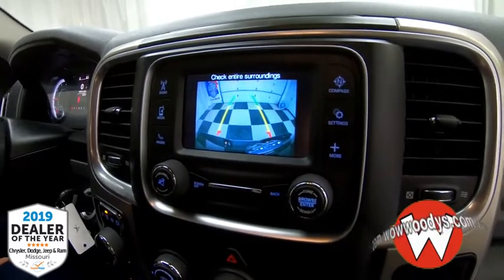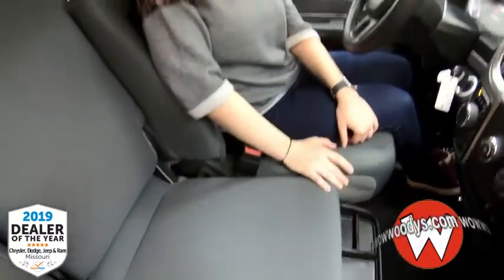2019 Ram 1500 Classic SLT 19JP97 Review | Video Walkaround | WowWoodys in Chillicothe, Missouri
2019 Ram 1500 Classic SLT 19JP97 Review | Video Walkaround | WowWoodys in Chillicothe, Missouri

One owner! This Ram 1500 Classic SLT Crew Cab Top options include 5.7L V8 HEMI, Bed Liner, Backup Camera & 5" Touchscreen Media Center. Plus, a powerful Regular Unleaded V-8 5.7 L/345 engine powering this Automatic transmission. BRILLIANT BLACK CRYSTAL PEARLCOAT, WHEELS: 17" X 7" ALUMINUM (STD), TRANSMISSION: 8-SPEED AUTOMATIC (8HP70) (STD). Certified Pre-Owned.

Drive Your Ram 1500 Classic SLT in Luxury with These Packages
Transmission w/Driver Selectable Mode, Sequential Shift Control w/Steering Wheel Controls and HD Oil Cooler, Tire Specific Low Tire Pressure Warning, Tailgate/Rear Door Lock Included w/Power Door Locks, Rear Child Safety Locks, Radio: Uconnect 3 w/5" Display, QUICK ORDER PACKAGE 27G SLT -inc: Engine: 5.7L V8 HEMI MDS VVT, Transmission: 8-Speed Automatic (8HP70), ParkView Back-Up Camera, GVWR: 6,900 LBS (STD), FOB Controls -inc: Trunk/Hatch/Tailgate, Engine: 5.7L V8 HEMI MDS VVT, Deep Tinted Glass, Cruise Control w/Steering Wheel Controls, 3.21 REAR AXLE RATIO (STD), 3.21 Rear Axle Ratio.

One Low Price & No Hassles on over 1,000 Cars, Trucks, SUVs & Minivans. Plus, FREE Smart Certified Warranties on Most Chrysler, Dodge, Jeep, Ram Products. With the largest, most diverse inventory in Middle America, you can view all makes in one location!